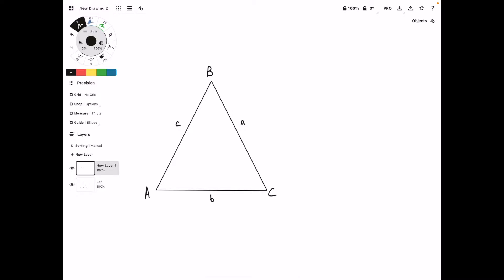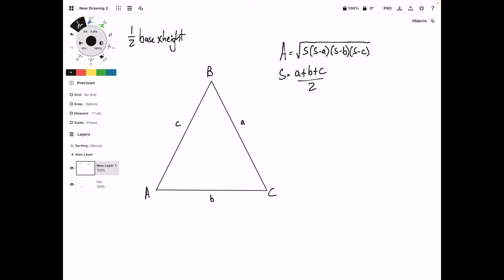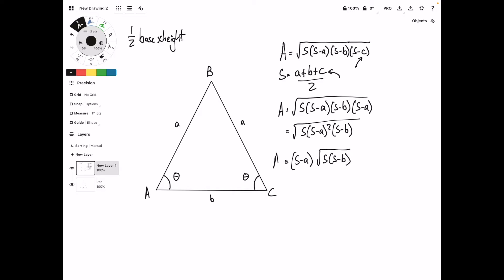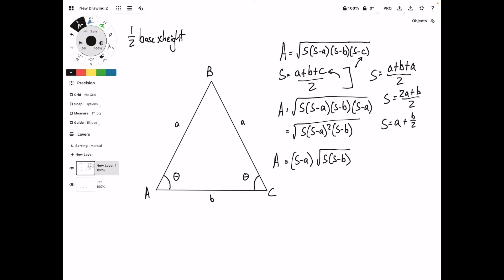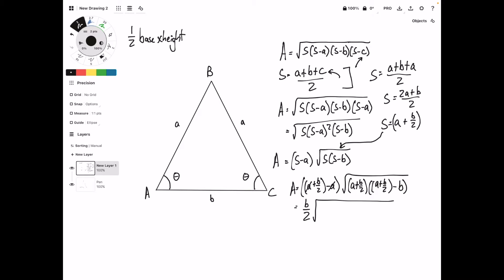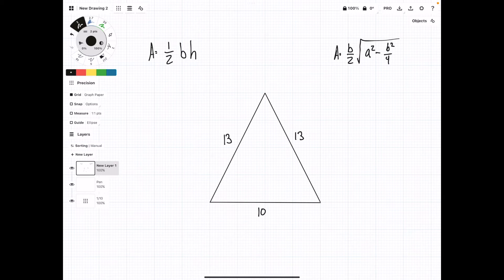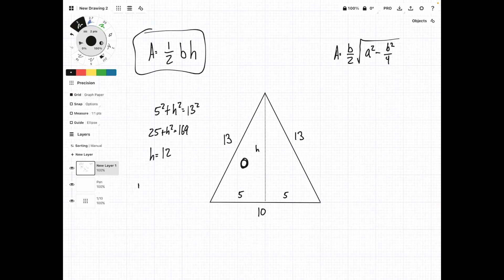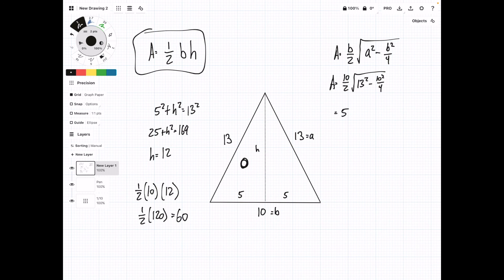Area of Isosceles Triangle - Heron's Formula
In this video, I derive the formula for the area of an isosceles triangle using Heron's formula. Heron's formula let's you find the area of a triangle using only the side lengths and since two of the sides in an isosceles triangle are the same, we can simplify Heron's formula a bit.